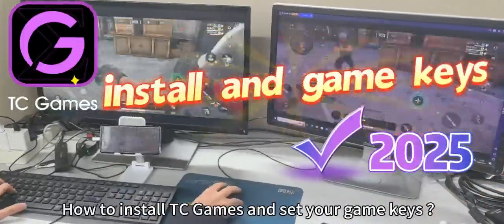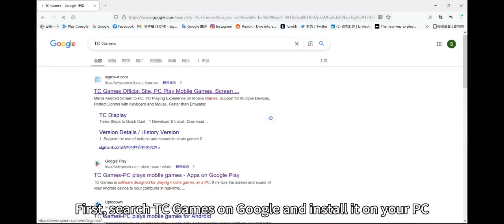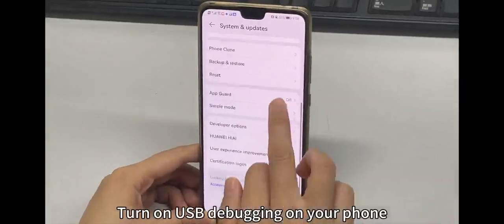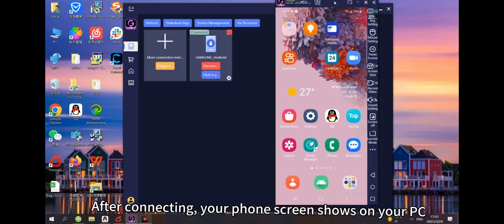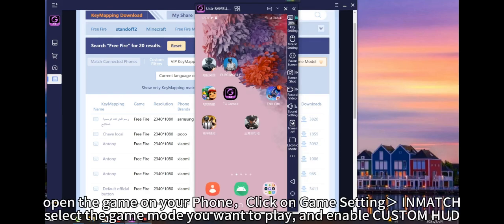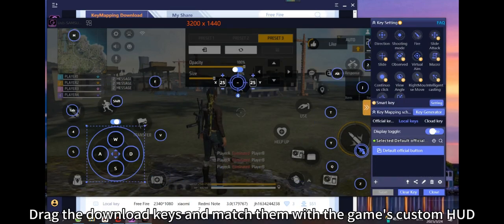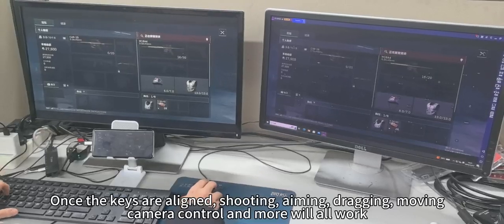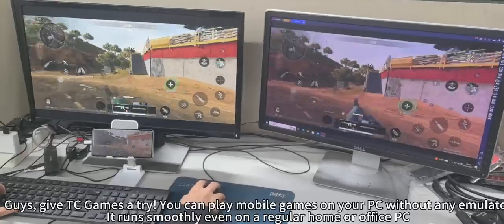How to install TC Games and set your game keys in 2025？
TC Games is a powerful screen mirroring and control tool that allows you to play mobile games on your PC using a keyboard and mouse, without needing an emulator. It provides a smooth and lag-free experience, making it an excellent choice for mobile gamers who prefer PC controls.
Key Features:
✅ Screen Mirroring – Mirror your phone screen to your PC in real time with low latency.
✅ Keyboard and Mouse Support – Control mobile games using your PC’s keyboard and mouse for a better gaming experience.
✅ Custom Key Mapping – Set up personalized key mappings for different games to match your playstyle.
✅ Multi-Game Compatibility – Supports popular mobile games like PUBG MOBILE, FREE FIRE, Call of Duty Mobile, Mobile Legends, and more.
✅ No Emulator Needed – Play your favorite mobile games directly without the limitations of an emulator.
✅ Adjustable Controls – Customize and fine-tune key positions based on your screen resolution and game settings.
Key Mapping System:
TC Games allows you to map virtual buttons to your keyboard and mouse, so you can easily aim, shoot, move, and perform actions just like on a PC game. You can:
🎮 Download predefined key mappings for popular games.
🎮 Drag and adjust keys to match in-game buttons.
🎮 Modify controls to suit your personal preferences.
With TC Games, you can enjoy a smooth, fast, and highly customizable gaming experience on your PC!